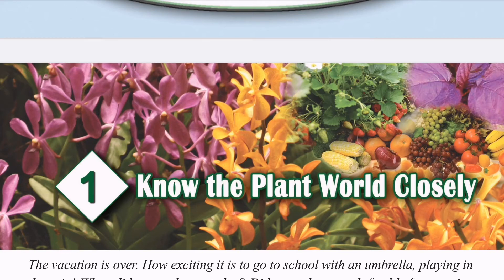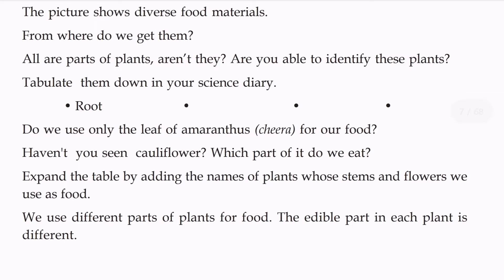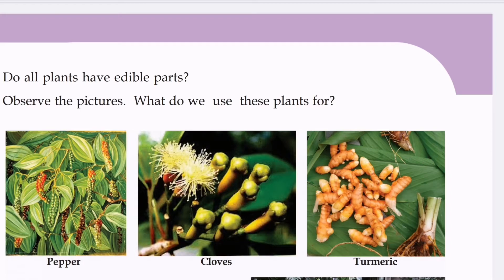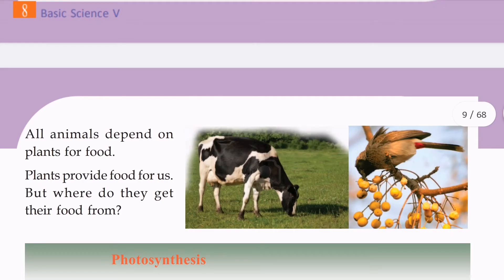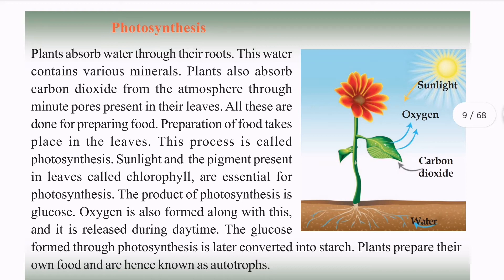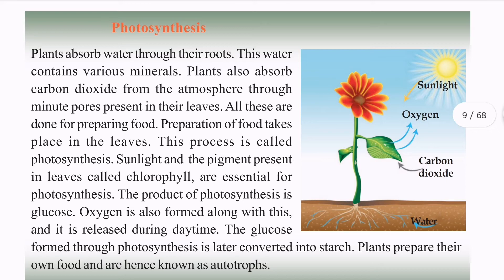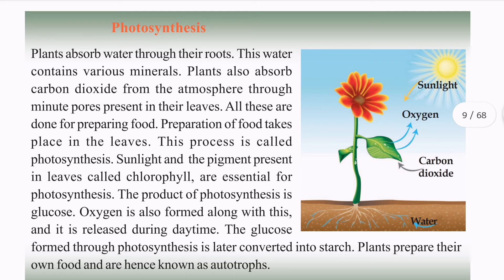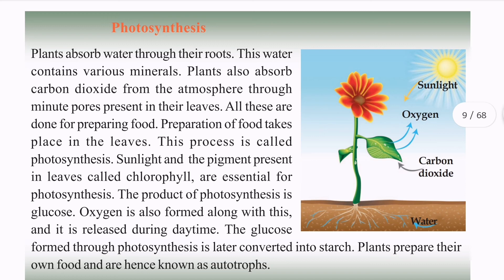KERALA TEXTBOOK CLASS 5 /BASIC SCIENCE/UNIT 1/KNOW THE PLANT WORLD CLOSELY /PART 1